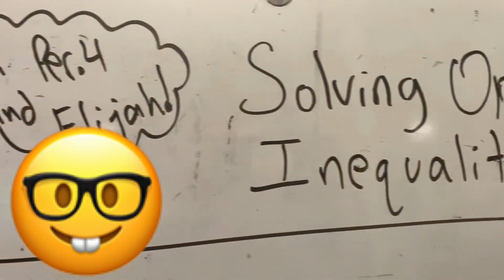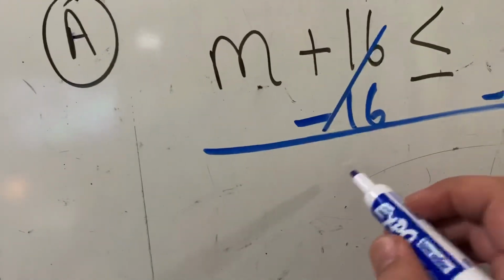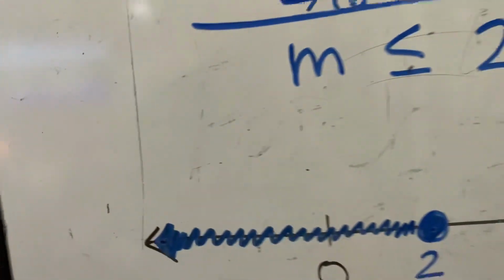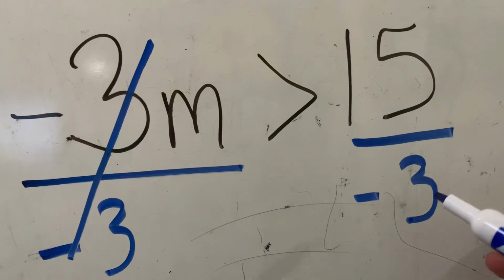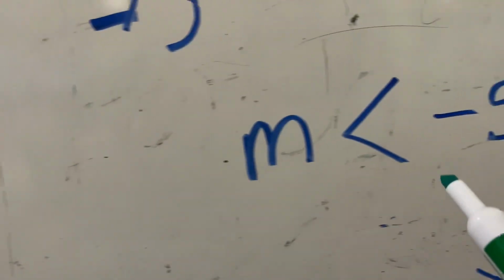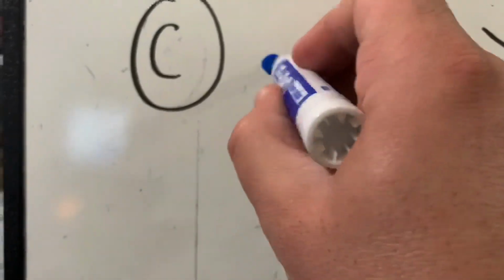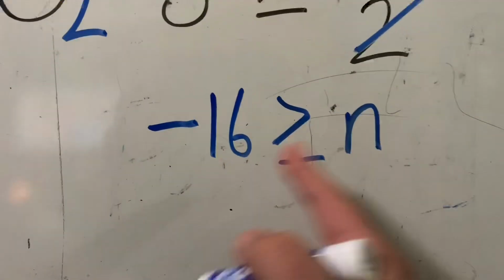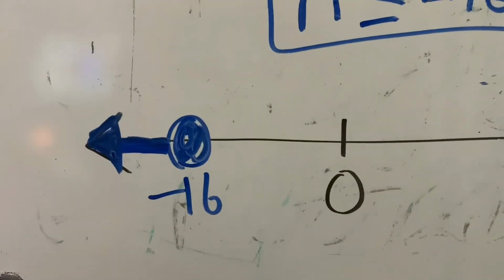SOLVING ONE-STEP INEQUALITIES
I made this for my seventh grade math class.